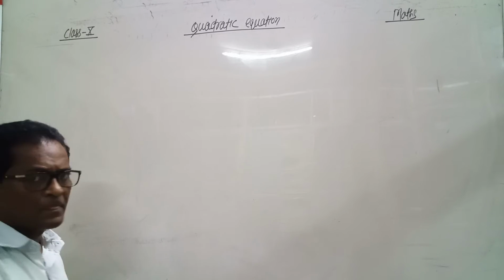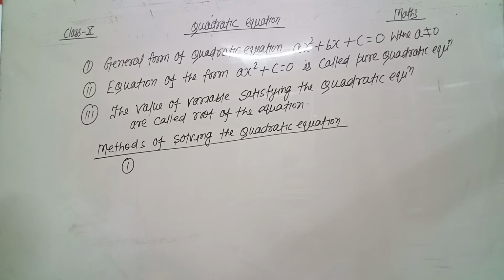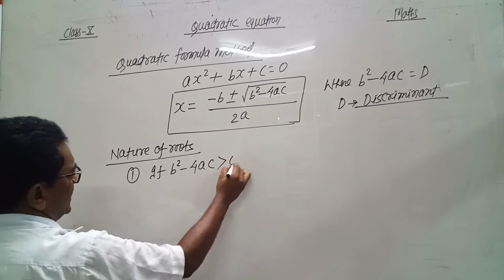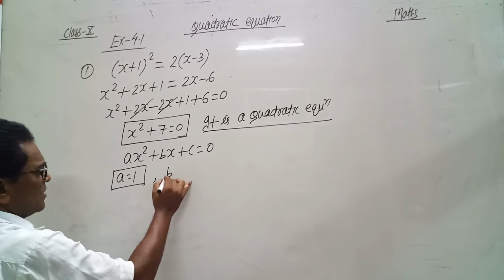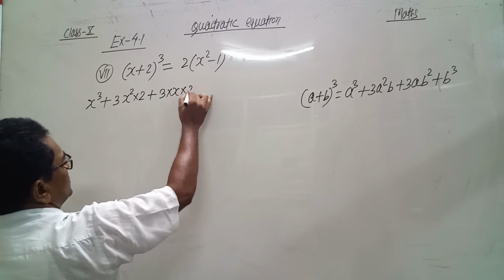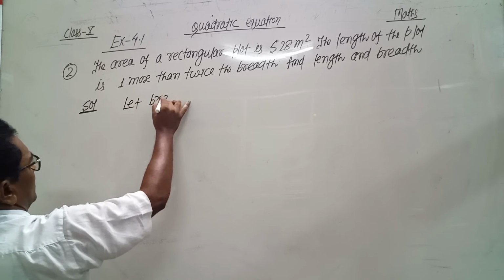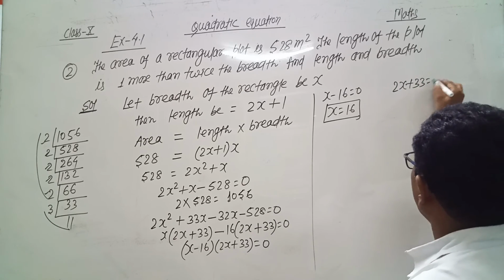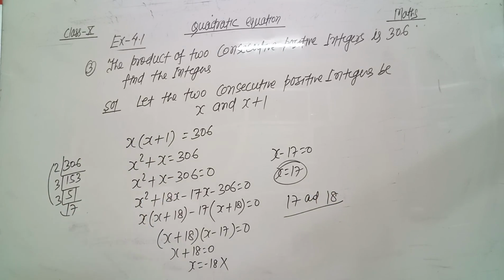Quadratic equation part -1